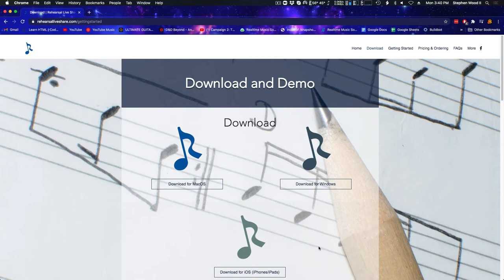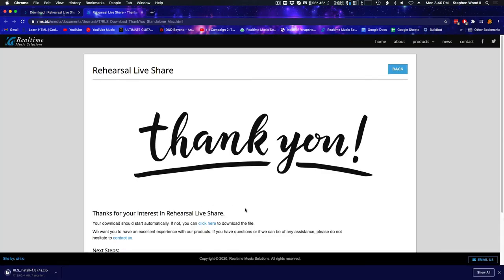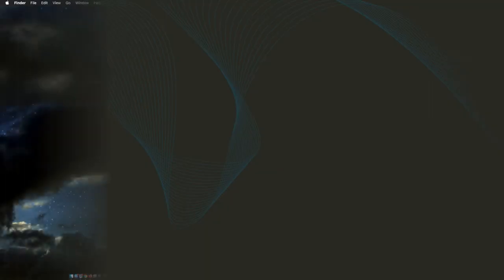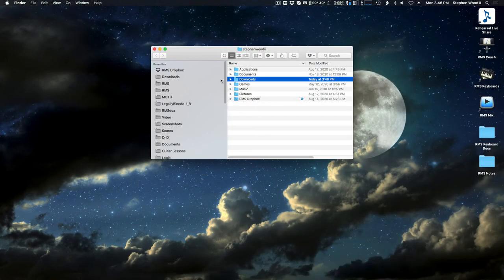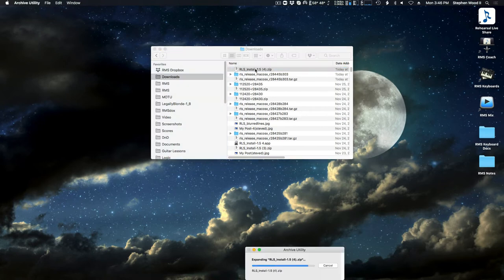RLS Setup Step 1 - Download and Install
Downloading and Installing RLS.